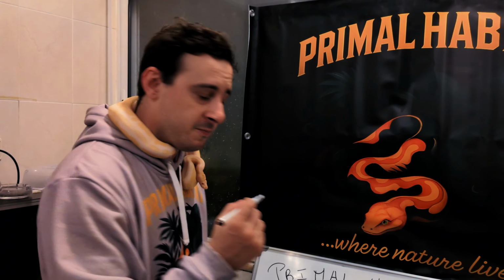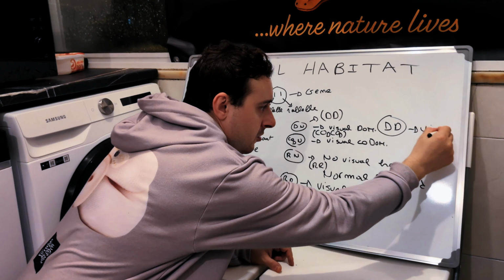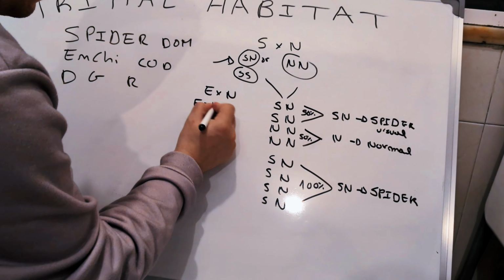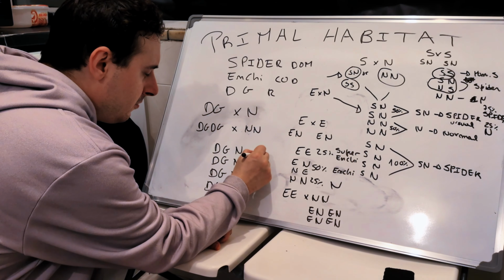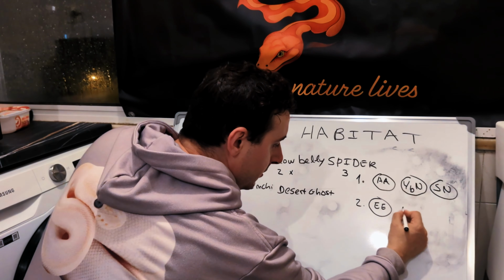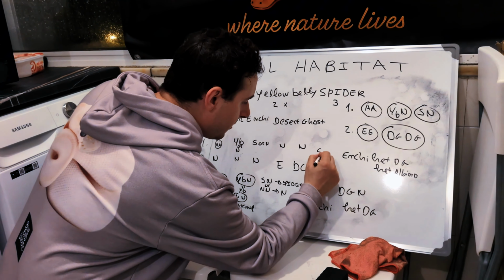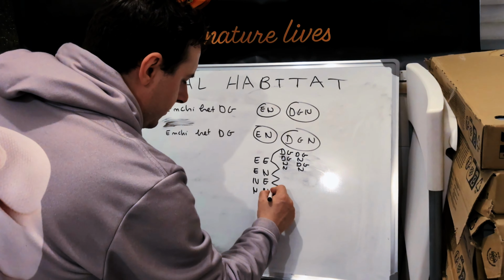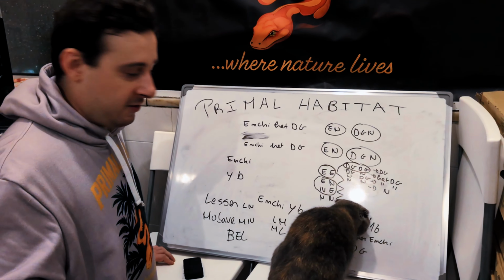Ball Python Genetics Explained 🧬🐍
In this video, I break down ball python genetics in a simple and practical way — from dominant and recessive traits to complexes and supers.

We cover:
• Dominant vs recessive
• Hets
• Supers
• Allelic complexes
• Basic breeding outcomes

Whether you're new to the hobby or looking to understand breeding outcomes better, this is a foundation you can build on.

I’m still learning every day, but I wanted to share what I’ve studied and experienced so far to help other keepers grow.